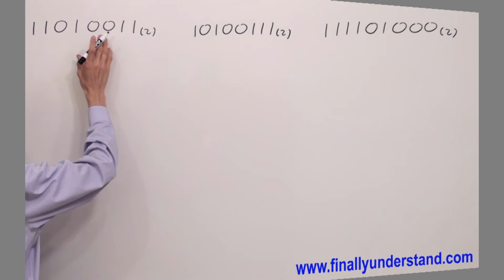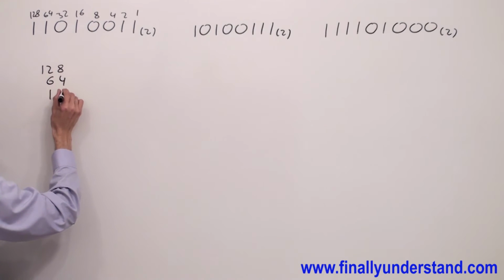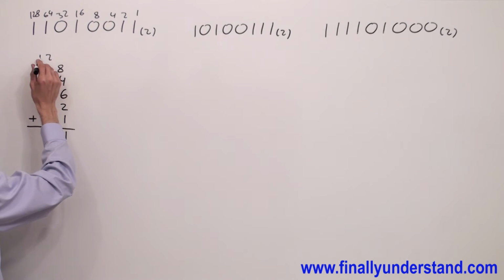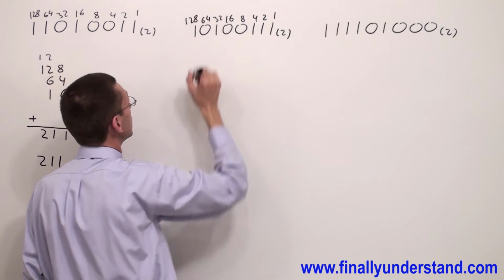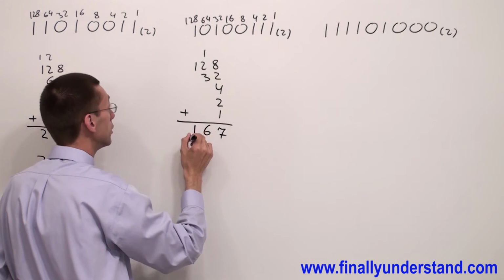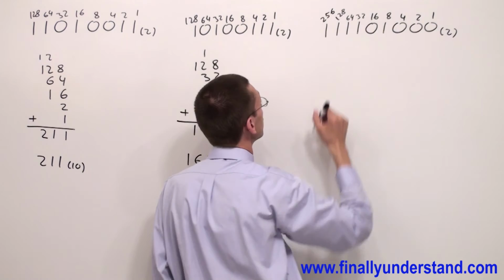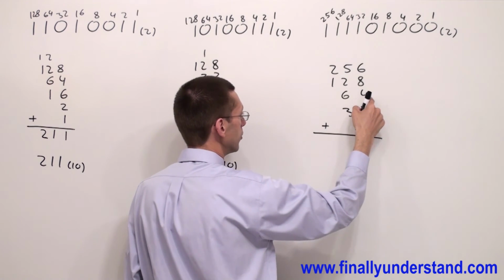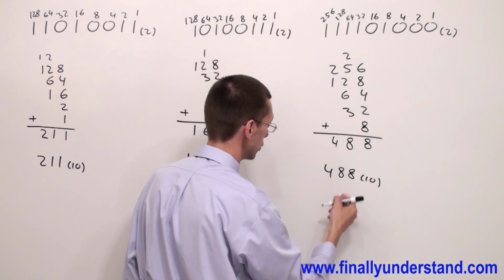Convert Binary to Decimal | Number System Conversion Tutorial 03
Learn how to convert binary numbers into decimal step by step. This tutorial covers the basics of number system conversion, explains binary place values, and shows examples of binary to decimal calculations. Perfect for students learning digital electronics, computer science, or preparing for exams.